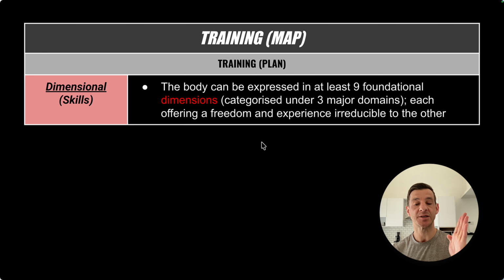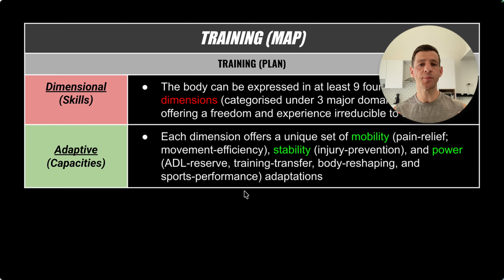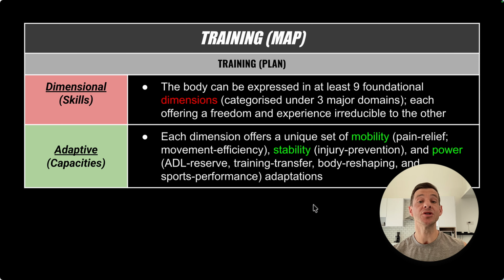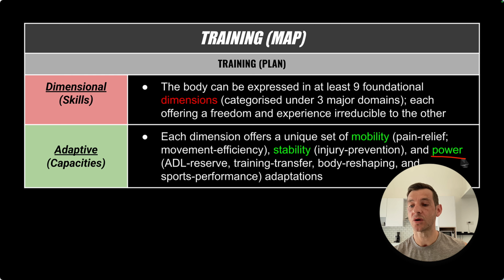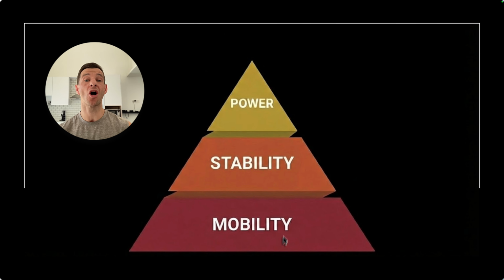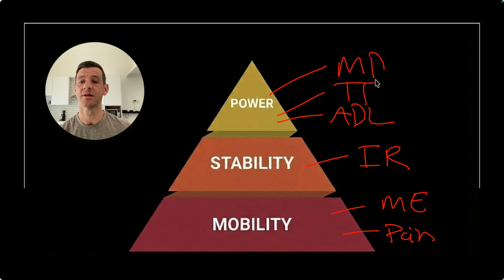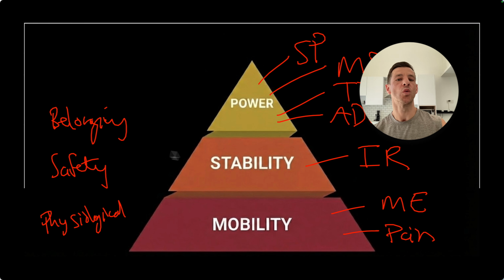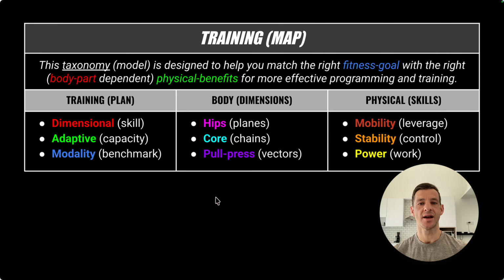4. The 3 Training-Plan Domains | Training (Map)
Are you chasing arbitrary goals or following a blueprint for potential?

I’m Lorenzo Delano, and in this lesson of the Training Map series, we are exploring the 3 Components of an Effective Training Plan.

Most people focus on isolated benefits like pain relief or aesthetics, but I’m going to show you why those should actually be the natural byproducts of a much deeper system.

In this video, we bridge the gap between your body's 9 dimensions and the actual results you see in the mirror and on the field.

Key highlights from this lesson:

- The dimension-benefit link: Understanding how mobility, stability, and power translate into movement efficiency and injury resistance. [00:41]
- A new hierarchy of training: Why I superimpose Maslow’s Hierarchy of Needs onto your physical development—from physiological safety to self-actualization. [02:16]
- Benchmark over benefit: Why focusing on meaningful performance targets is the fastest way to unlock "magical" sports performance. [03:16]
- The modality toolkit: Knowing when to use gymnastics, weightlifting, or metabolic conditioning to fulfill your body's irreducible potential. [04:06]

Stop guessing which exercise might work and start training with a taxonomy that guarantees a complete approach to your physical being.